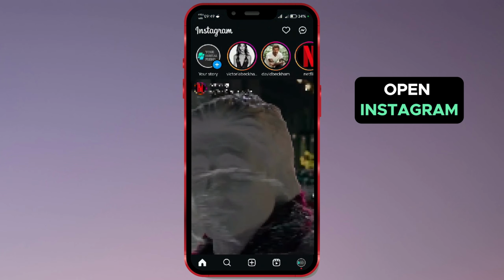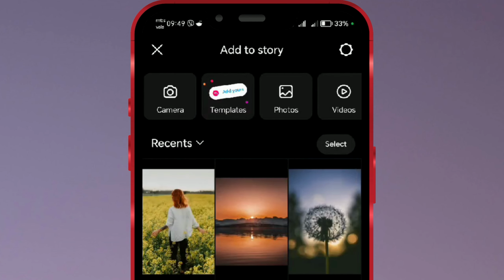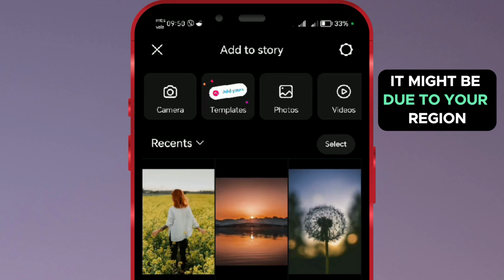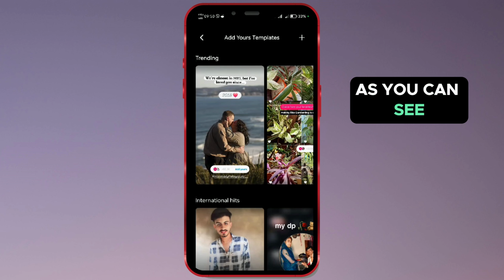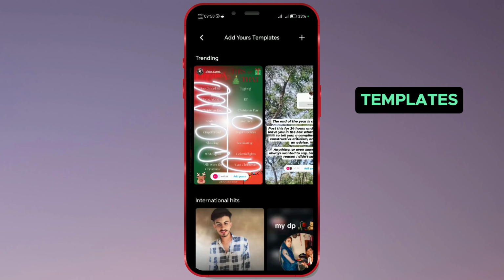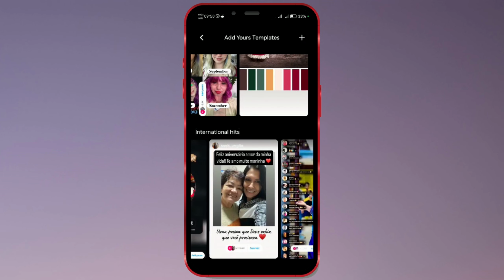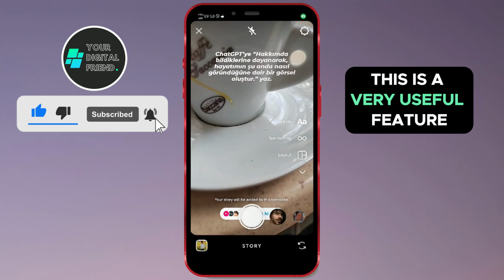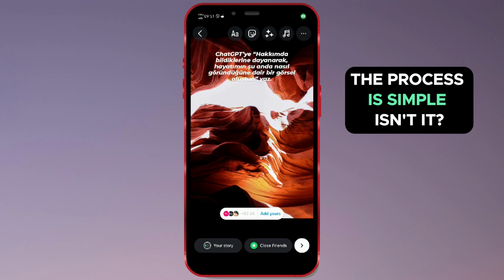How to Find Trending Add Yours Templates on Instagram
Want to find trending Add Yours templates on Instagram? 🌟 This quick tutorial will show you how to easily locate and use them for your Stories!